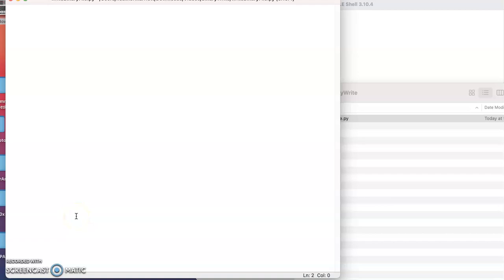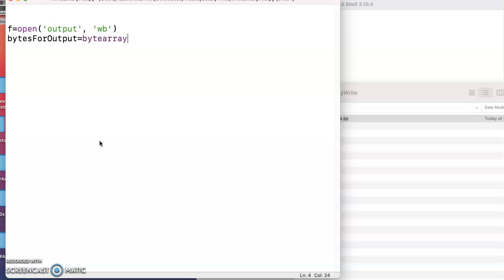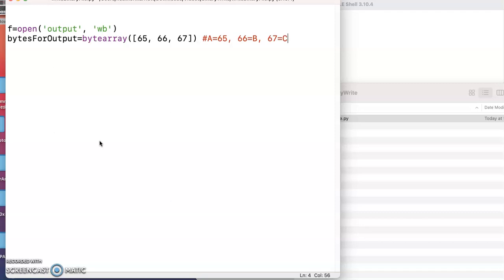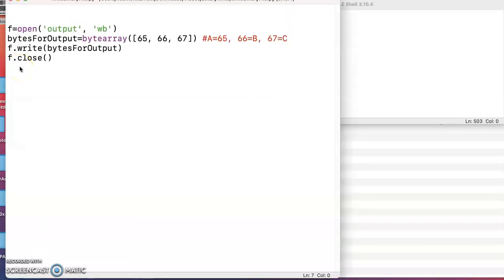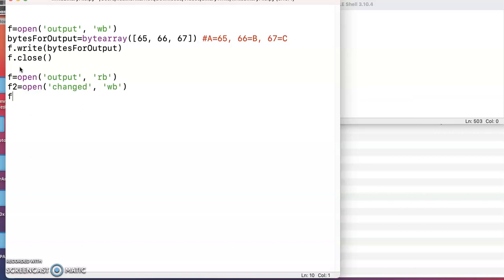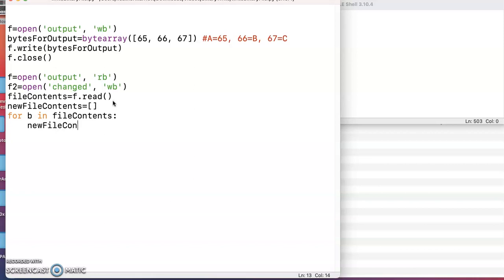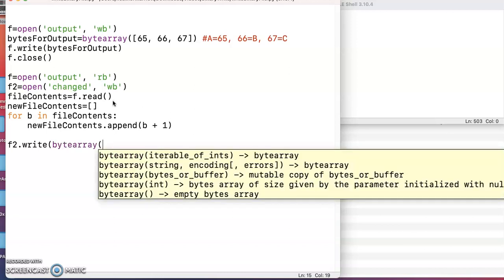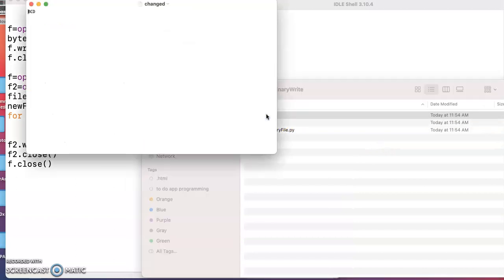Python - Writing Binary Data to Files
Python - Writing Binary Data to Files - Reading and Writing File using 'b' for binary mode.